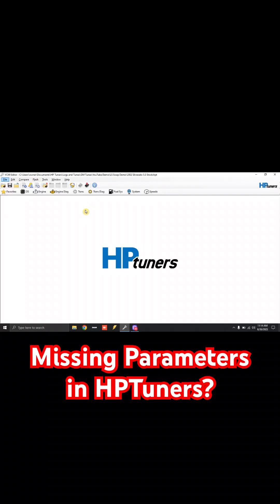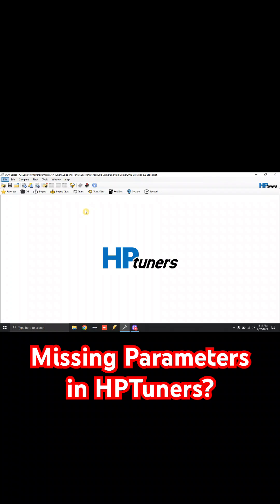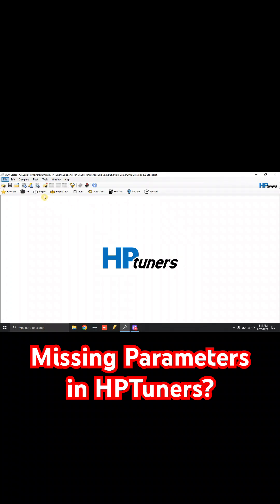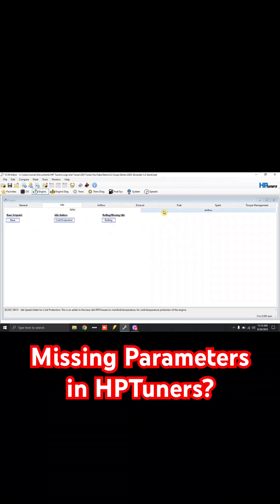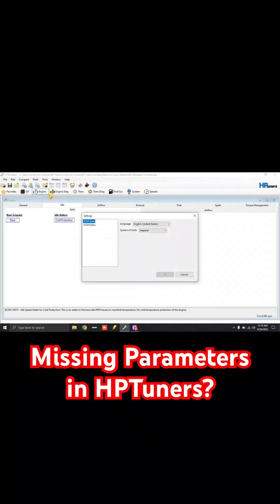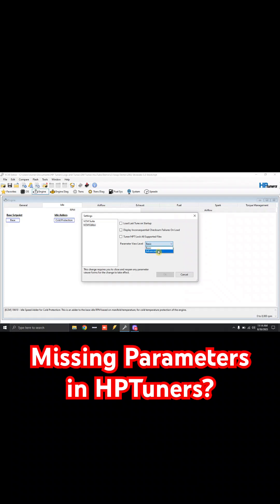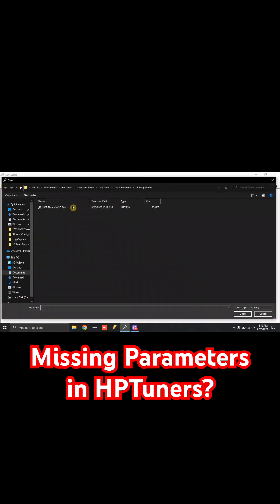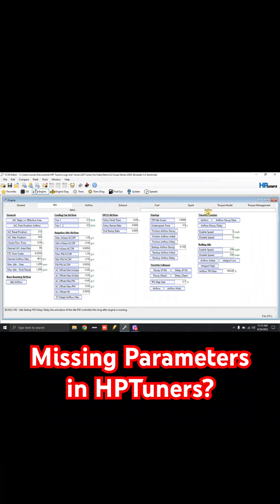Missing Parameters in your HPTuners?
Just a quick video on how to set HPTuners up to show all the parameters that you have access too.